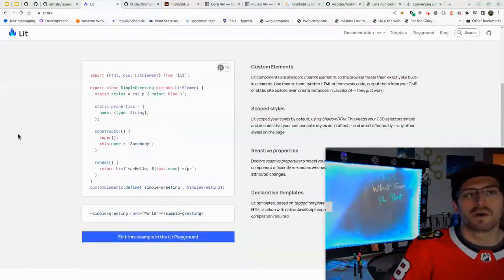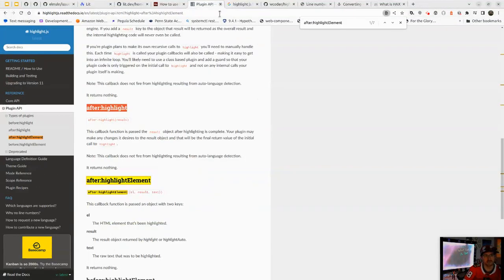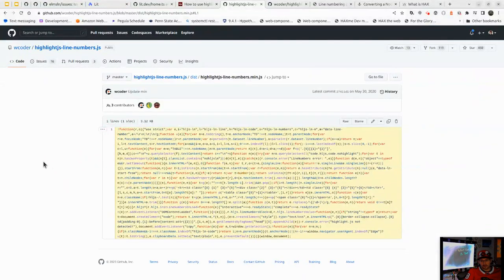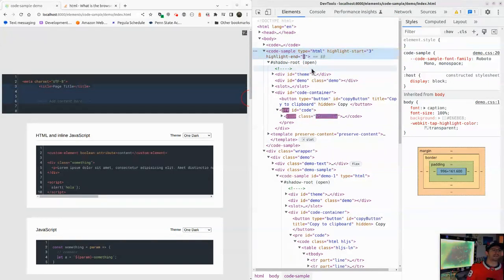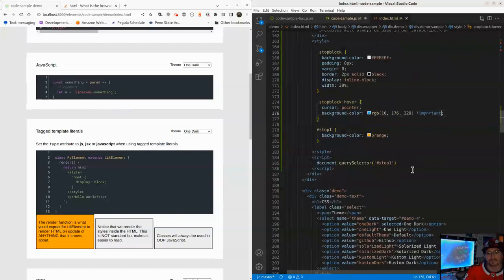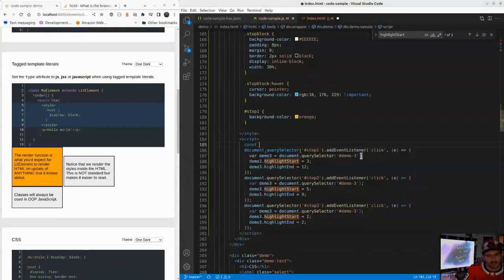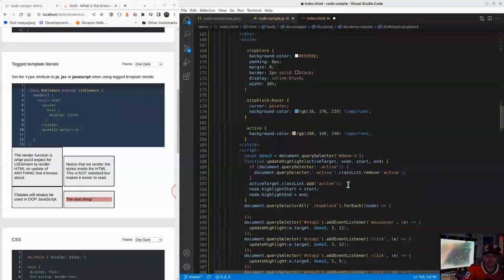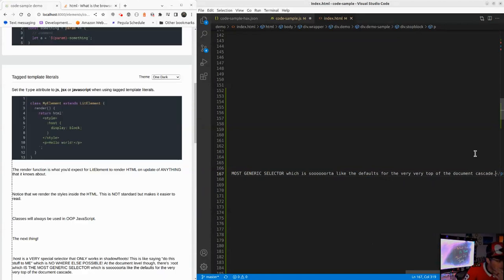LiveCode: New Idea and awesome Code Highlighting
This starts at the thought process of taking an idea / thing I want to make and taking it all the way to completion. I skip some steps in the middle as far as implementation of the library for simplicity but this shows going from something on the lit.dev website that's a cool way of learning about code and making it generalized.